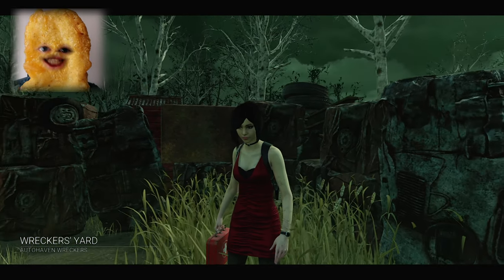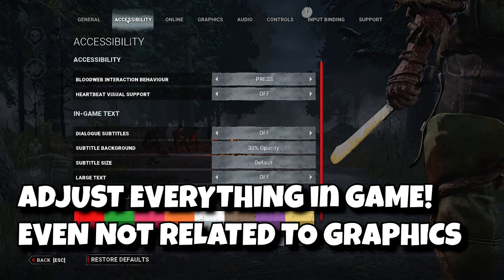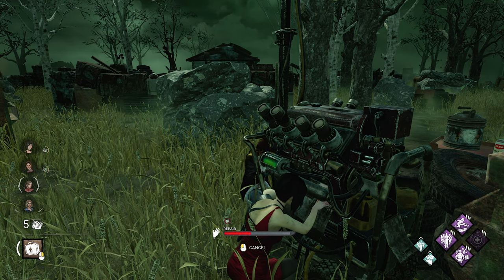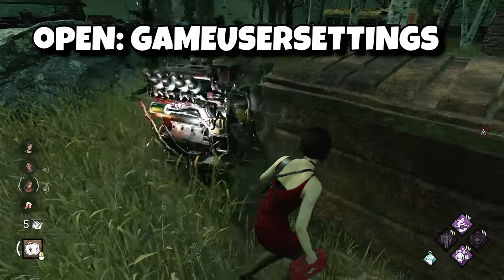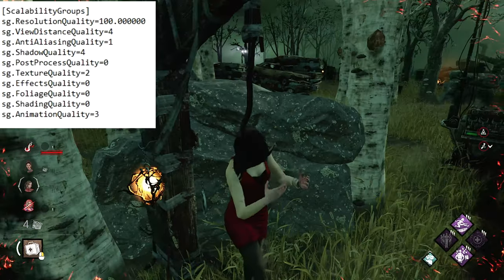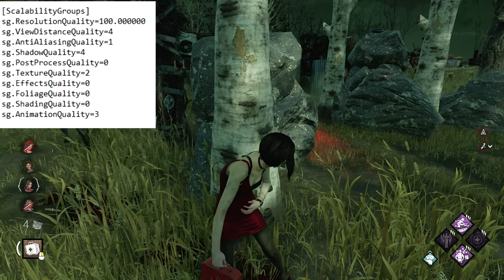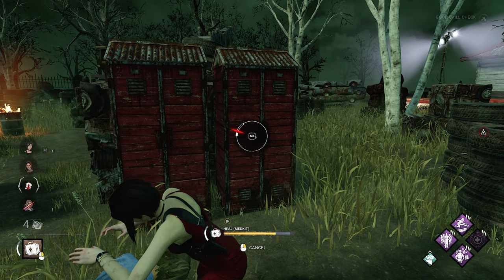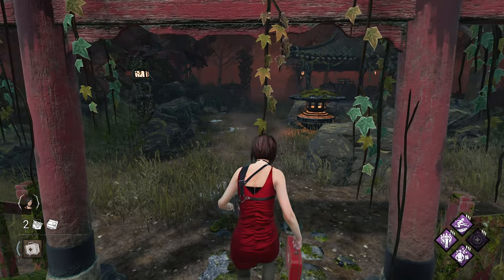𝗡𝗘𝗪 Unlock FPS and Improve Graphics in Dead by Daylight !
New DBD Patch (6.7.0) Got surprise for Steam players...BLUR AND LOW FPS!
How to unlock FPS in Dead by Daylight after this patch for Steam and Epic players on PC. How to adjust and improve to dbd best graphics settings 2023, and enjoy this horror multiplayer game. Watch in this video!

Path to Settings folder :
STEAM
C:\Users\User\AppData\Local\DeadByDaylight\Saved\Config\WindowsClient
EPIC
C:\Users\User\AppData\Local\DeadByDaylight\Saved\Config\EGS

(DBD NUGGETZ CONFIG - Archive)

COPY THIS LINES TO ENGINE.ini:
[/Script/Engine.InputSettings]
bEnableMouseSmoothing=False
bDisableMouseAcceleration=True

[WindowsApplication.Accessibility]
StickyKeysHotkey=False
ToggleKeysHotkey=False
FilterKeysHotkey=False
StickyKeysConfirmation=False
ToggleKeysConfirmation=False
FilterKeysConfirmation=False

Topics in this video:
dead by daylight settings for low end pc
dead by daylight settings
how to unlock fps dbd
dead by daylight best graphic settings
how to remove blur dbd
how to optimize dead by daylightdead by daylight game user settings